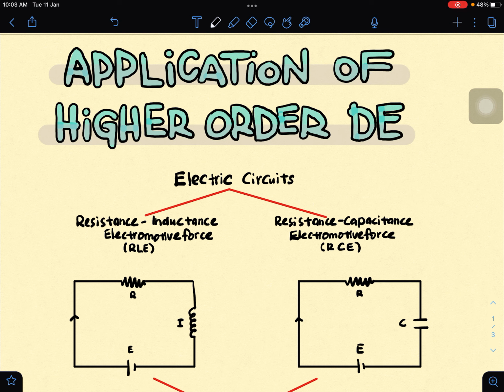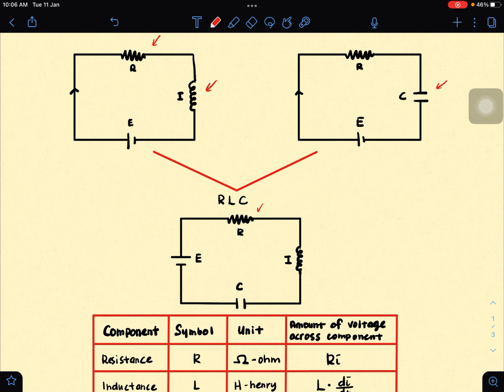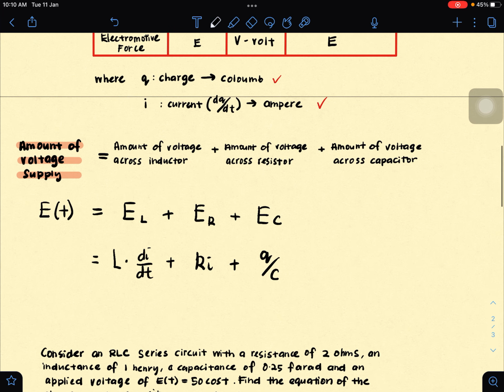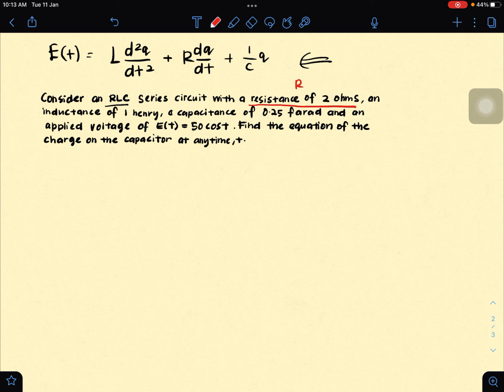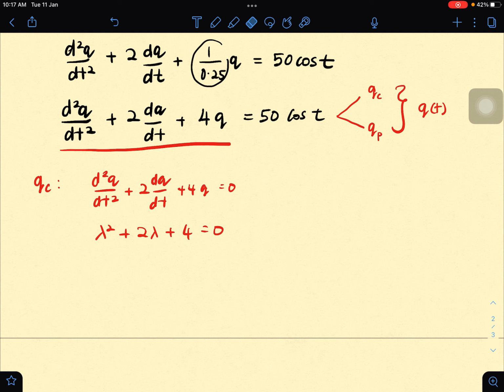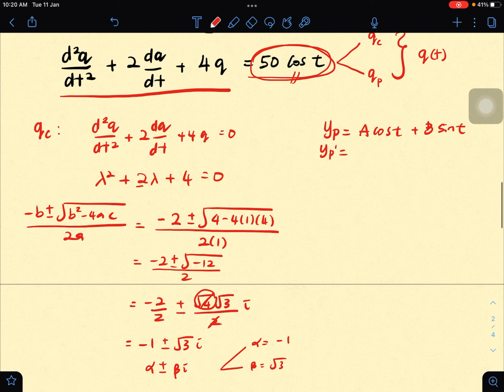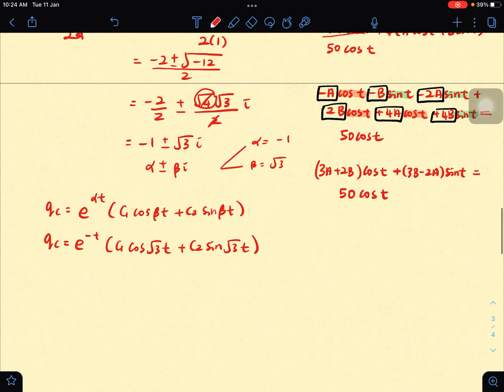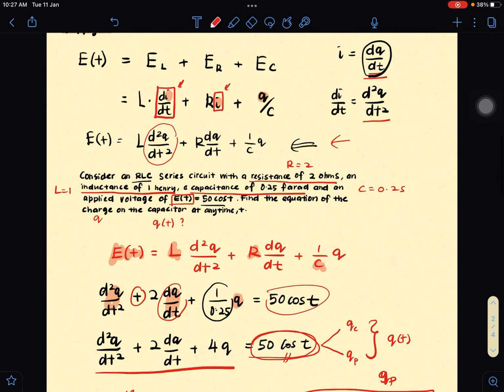MAT522: Application of Higher Order DE (RLC Circuit P1)